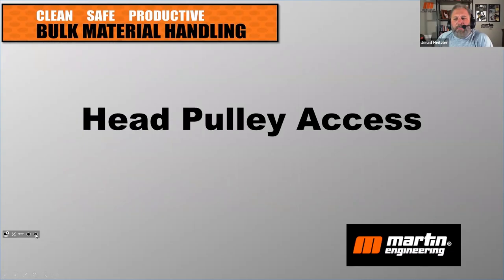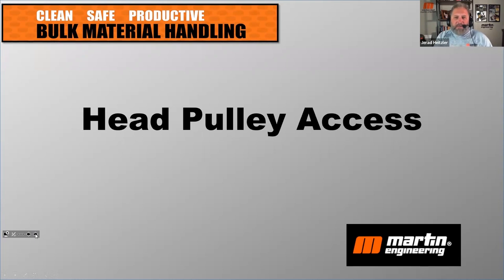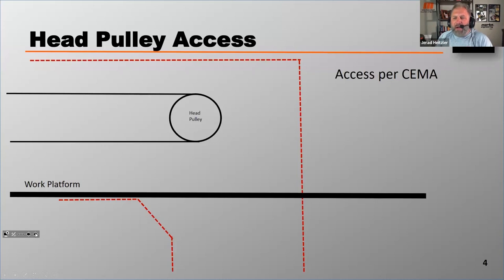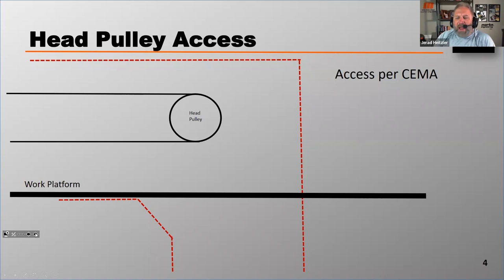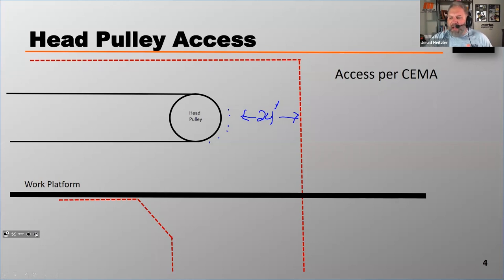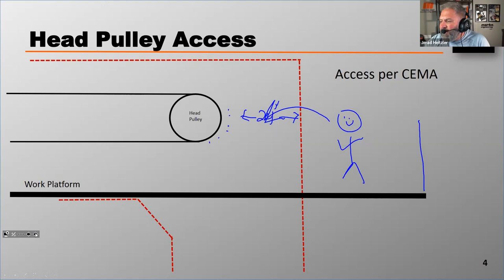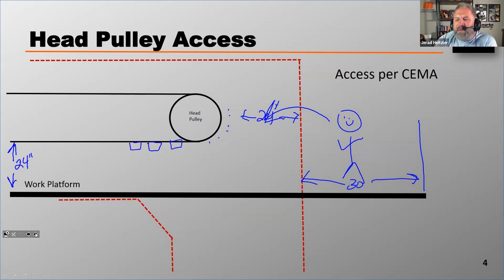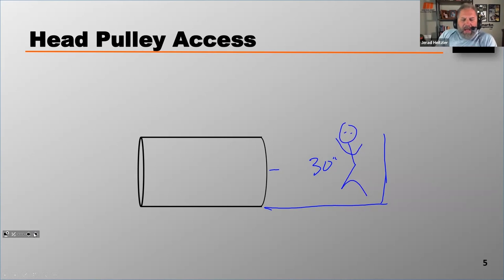Head Pulley Access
Head Pulleys play a tremendous role in a belt conveyor's overall success. If your facility has ever experienced belt mistracking or carryback, it may be due to errors at the head pulley.

In this webinar, we’ll discuss what to look at when doing an inspection at the head pulley and critical maintenance steps that should be taken to reduce overall conveying problems.